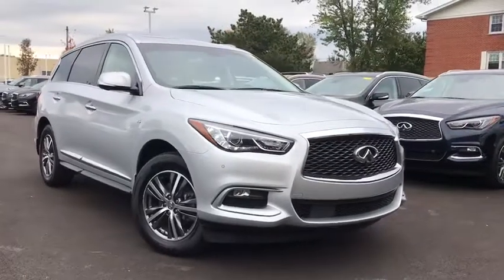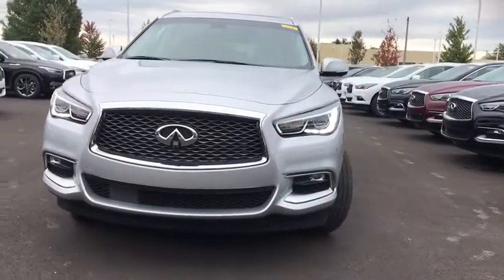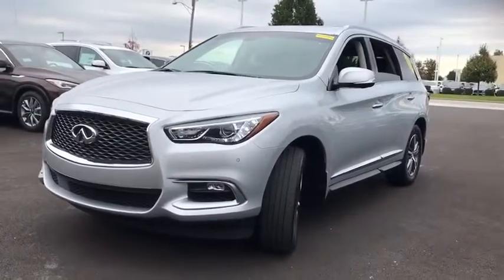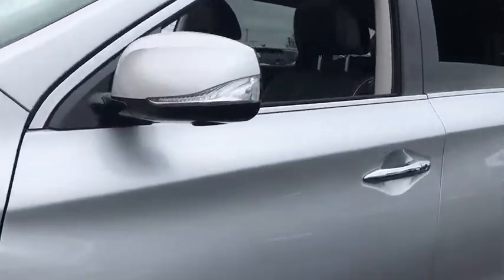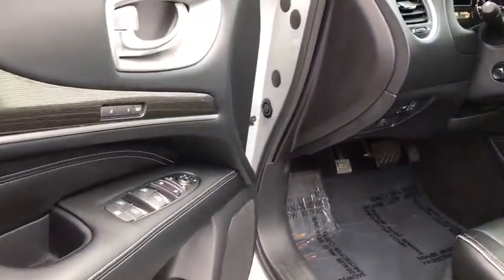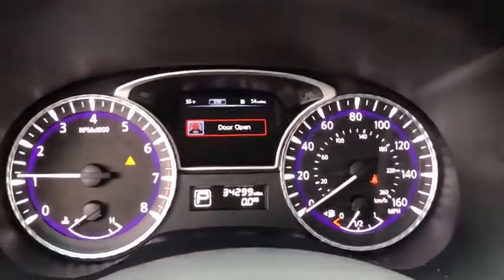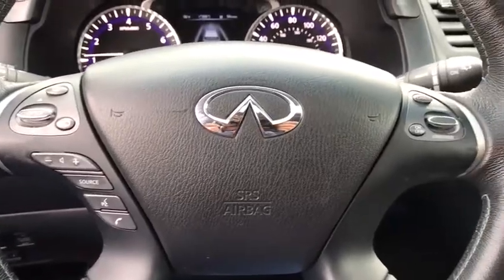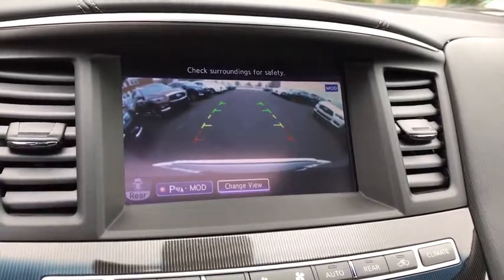2016 INFINITI QX60 Downers Grove, Elmhurst, Lisle, La Grange, Westmont, IL P3464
Liquid Platinum Used 2016 INFINITI QX60 available in Clarendon Hills, IL at Infiniti of Clarendon Hills. Servicing the Downers Grove, Elmhurst, Lisle, La Grange, Westmont, IL area.

415 E. Ogden Ave

** INFINITI CERTIFIED w. 6Yr UNLIMITED MILE INFINITI CPO WARRANTY **brbrCARFAX One-Owner. Clean CARFAX. Certified. 2016 INFINITI QX60 CERTIFIED - Premium + Navigation AWDbrbr3rd row seats: bench, Around View Monitor w/Front & Rear Sonar System, Automatic temperature control, BOSE 13-speaker Premium Audio System including Radio: AM/FM/CD/DVD w/MP3 Playback Capability, Enhanced Intelligent Key Memory, Fully automatic headlights, Heated door mirrors, Heated Front Seats, Heated Steering Wheel, High intensity discharge headlights: Bi-Xenon, INFINITI Navigation System including XM NavTraffic and NavWeather with real time information, INFINITI Voice Recognition, Leather-Appointed Seats, Navigation System, Power Liftgate, Power moonroof, Premium Package, Premium Plus Package, Rain-Sensing Front Windshield Wipers, Rear air conditioning, Remote Engine Start, Remote keyless entry, Security system, Wheels: 18 Triple 5-Spoke Aluminum-Alloy.brbrINFINITI Certified Pre-Owned Details:brbr * Roadside Assistancebr * 167 Point Inspectionbr * Warranty Deductible: $0br * Vehicle Historybr * Includes Rental Car and Trip Interruption Reimbursementbr * Transferable Warrantybr * Limited Warranty: 72 Month/Unlimited Mile (whichever comes first) Limited Warranty from the vehicle's original in-service date OR 2 year/Unlimited mile Limited Warranty from CPO purchse date for vehicles outside new vehicle Warranty periodbrbrbrAwards:br * 2016 IIHS Top Safety Pick+brbrThis pre-loved INFINITI has completed our strict 228-point INFINITI of Clarendon Hills/Westmont inspection.brbr** Every INFINITI of Clarendon Hills/Westmont pre-owned vehicle includes our Infinite Reward Loyalty Program benefits:brbrComplimentary Pickup & Delivery Valet Service**brCourtesy Exterior Car Wash**br10% OFF INFINITI Accessories**brPreferred Loaner Car Status.brbrContact INFINITI of Clarendon Hills at for Loyalty Rewards stipulations. INFINITI of Clarendon Hills is the newest INFINITI Dealer in Chicago, Illinois.brbrVisit for complete Infinite Rewards Program details. Infinite Rewards Benefits must be completed at INFINITI of Clarendon Hills/Westmont.